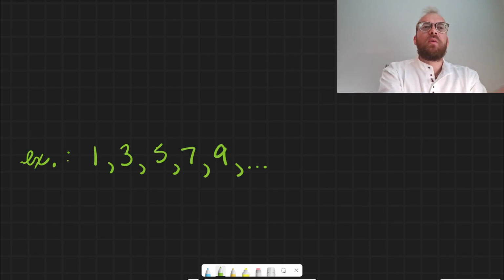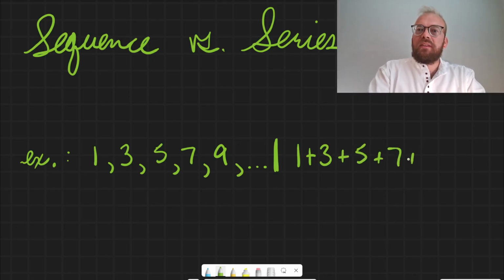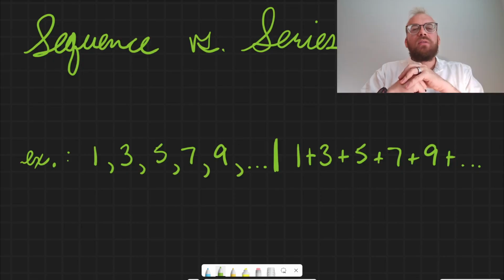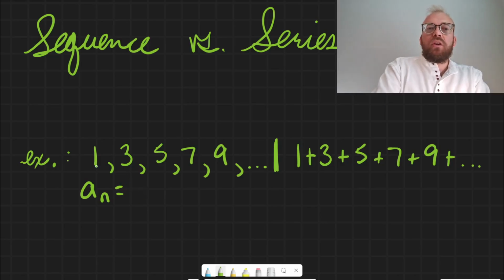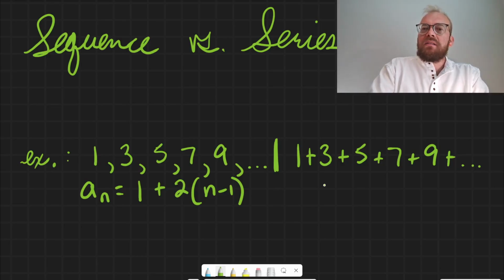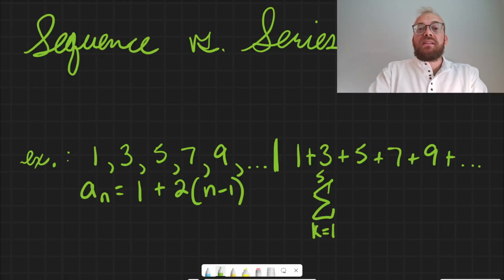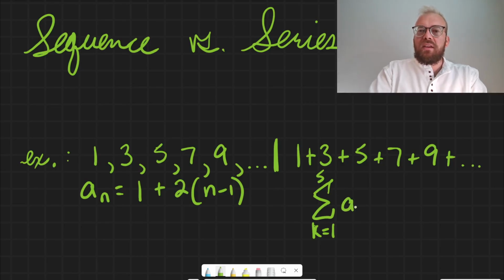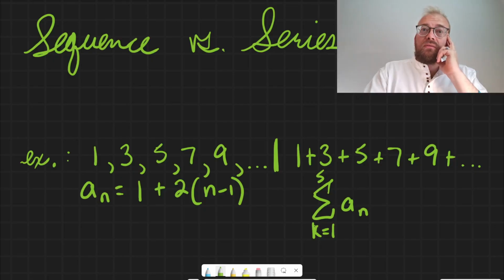Sequence vs. Series